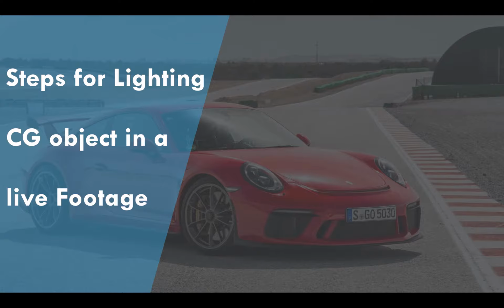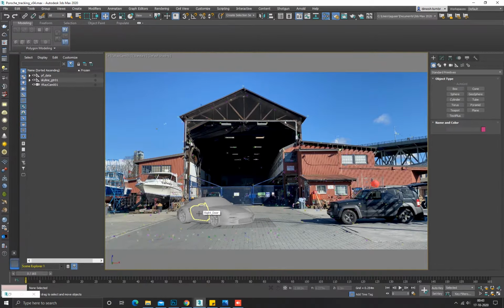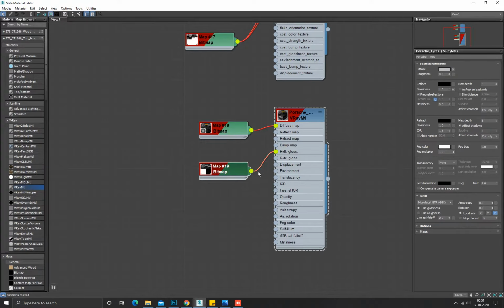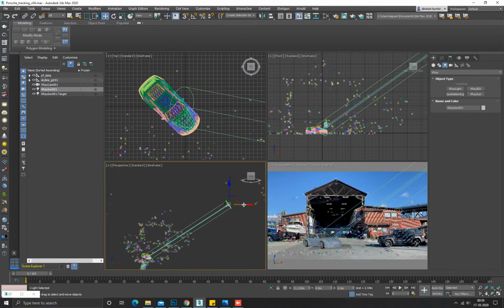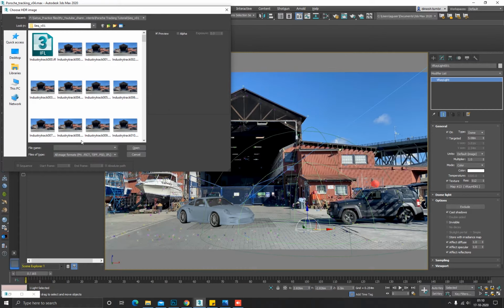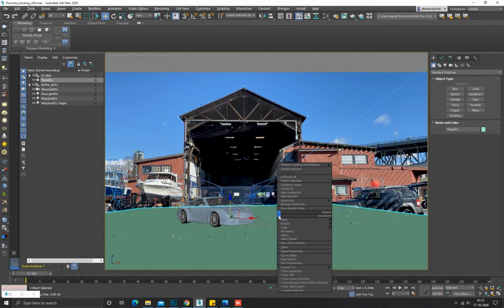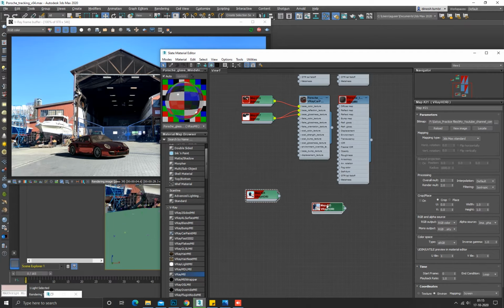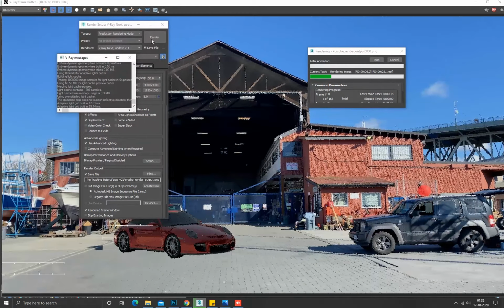Lighting a CGI object in a real video using 3ds Max and Vray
Hi guys, this is the third installment of the tracking tutorial series  where I have covered the lighting process for a 3d object so that we can match the lighting with the real world scenario. I have shown u the common steps which are useful to follow while getting a great output.

Here is the link to download the files which I have used for this project.

Link to my previous tutorials ;